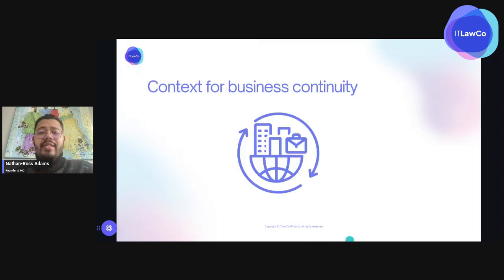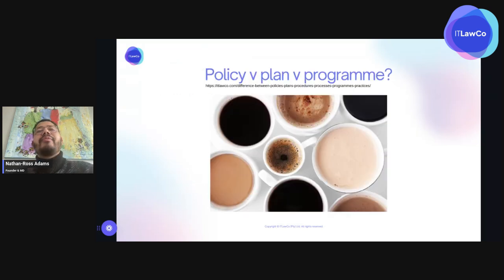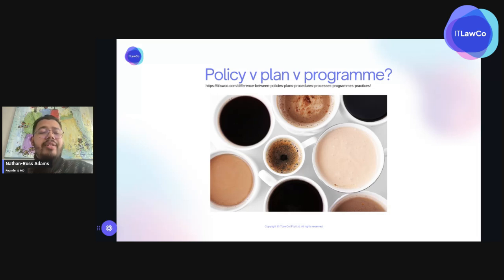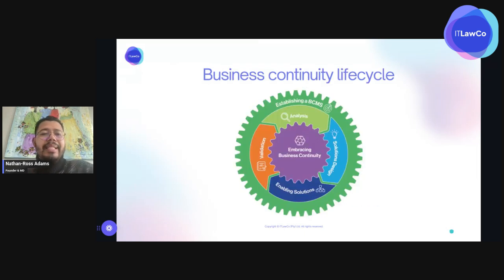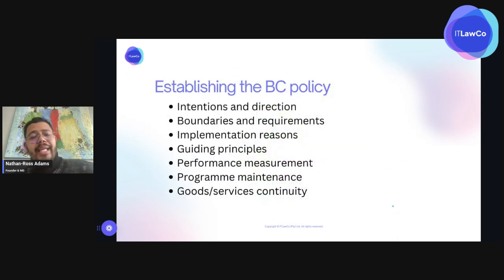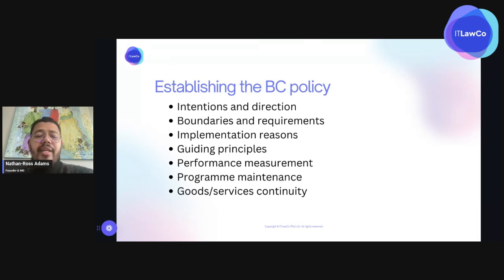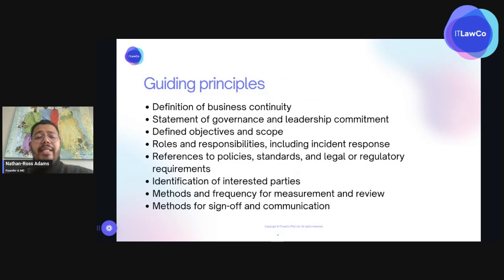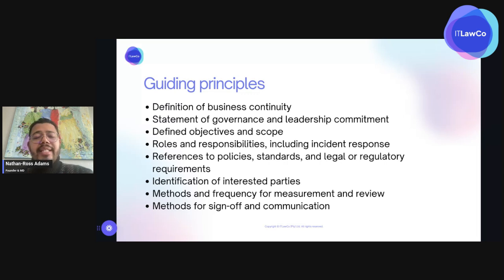Drafting a business continuity policy